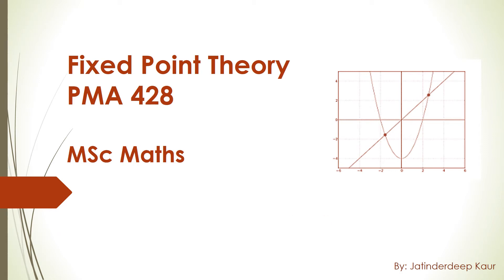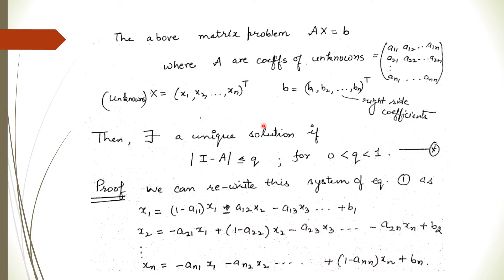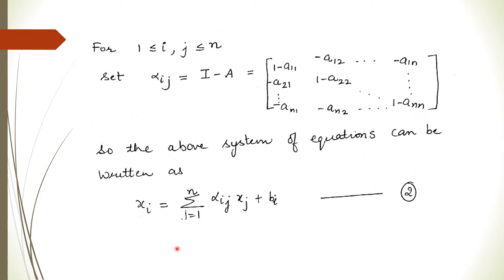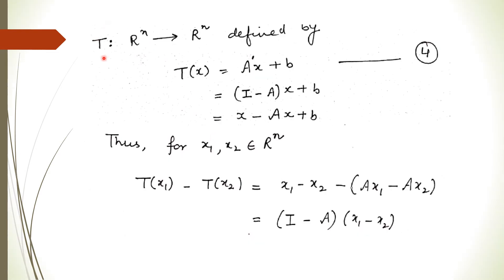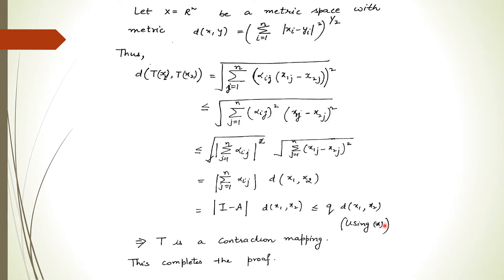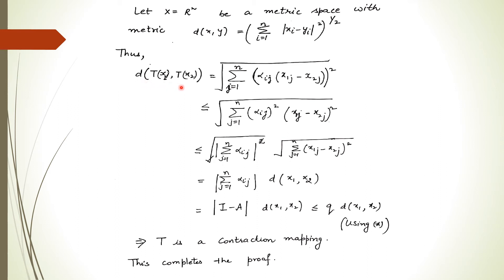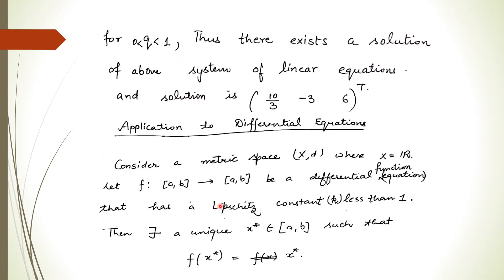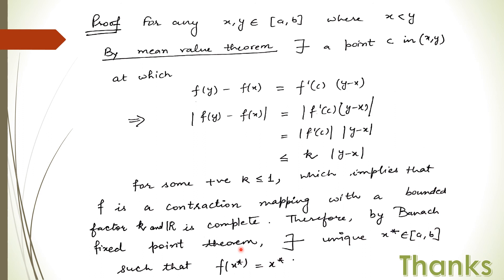Fixed Point Theory(Lecture 9) (PMA 428)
Application of Fixed point theorem...
solving system of linear equations